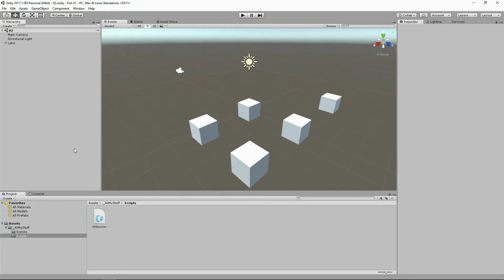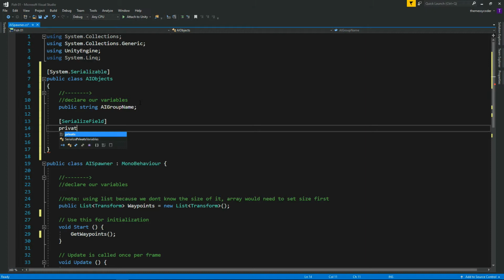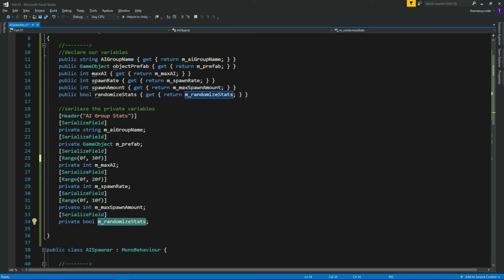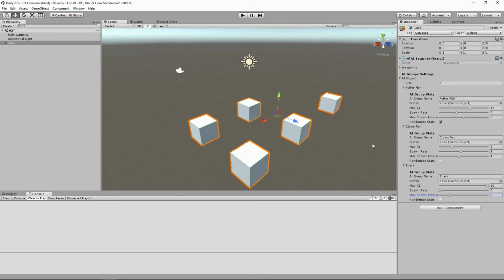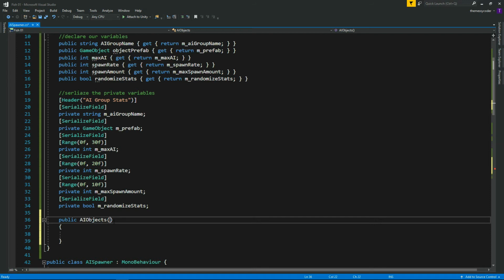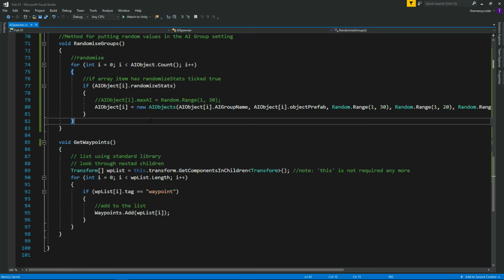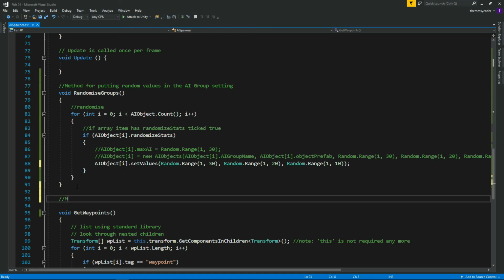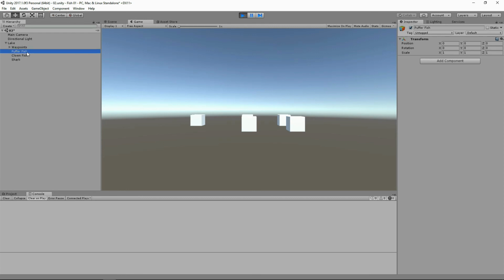02 Unity Fish AI Tutorial - Constructors Public Properties & Custom Classes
02 Unity Fish AI Tutorial - Learn how to use Constructors, Public Properties &  Custom Classes

Part 2 of the new series on how to code with Unity and C#
In this video we practice with Constructors, Custom Classes, Public Properties and generally have lots of fun!

This series is a little different, each video will show some C# techniques and will have lessons a little more structured.